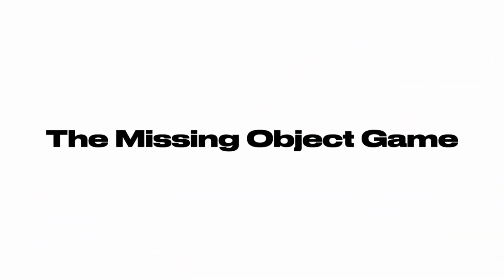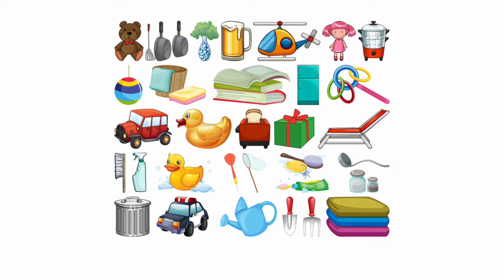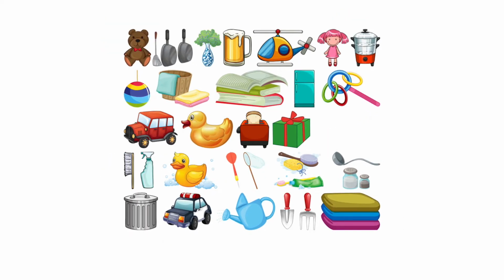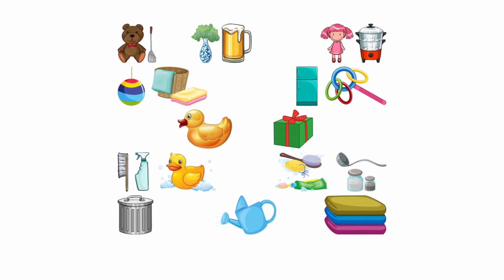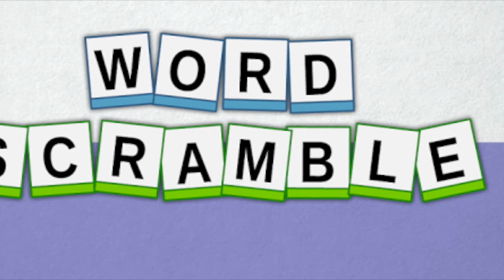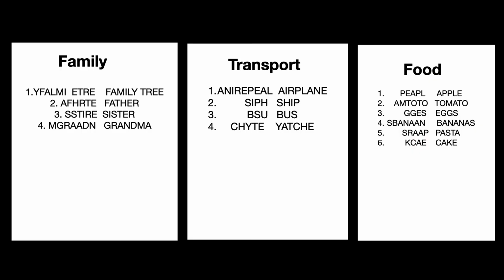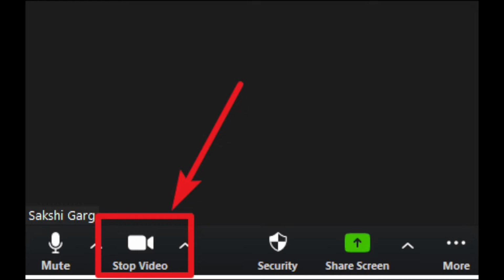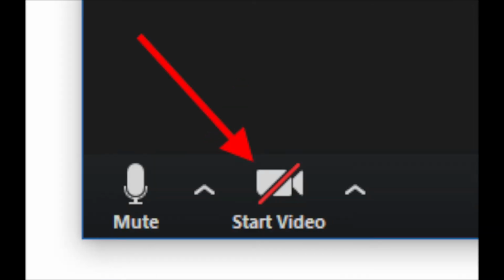8 Fun 0nline games